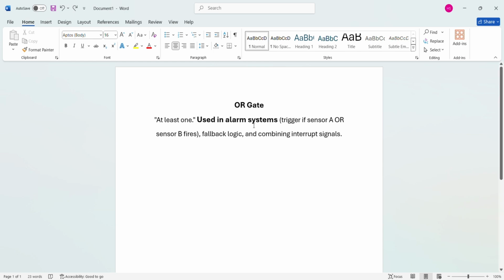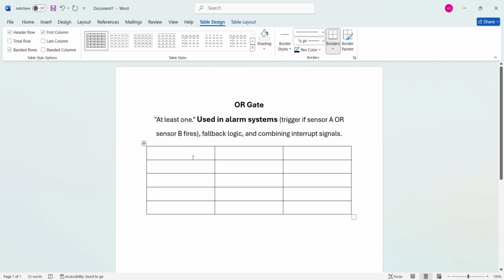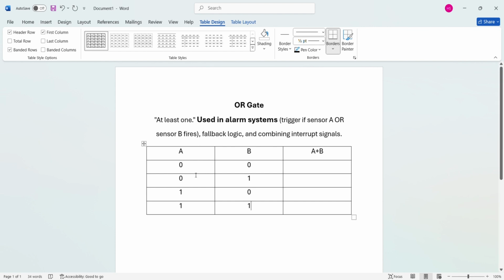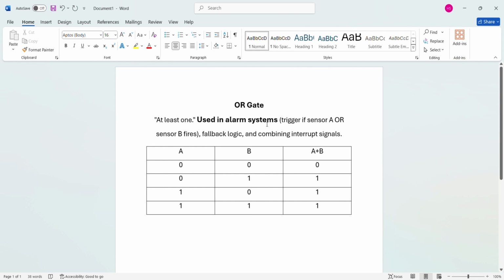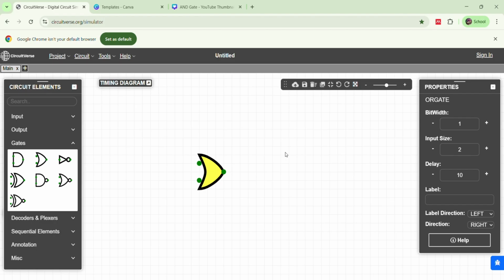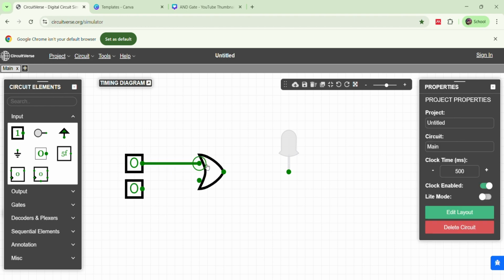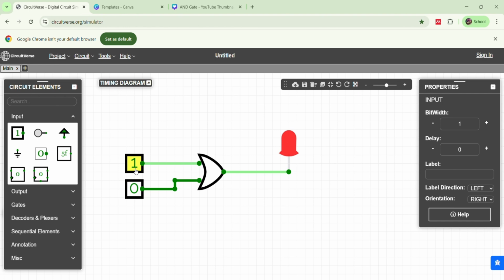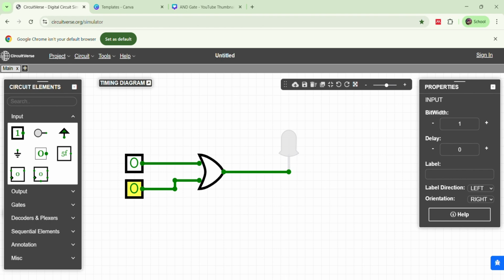OR Gate Explained | Truth Table | Logic Circuit & Working | Digital Electronics | Study Dome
Learn everything about OR Gate in digital electronics. Understand its truth table, logic circuit diagram, boolean expression, and real-world applications. Perfect for students and beginners!